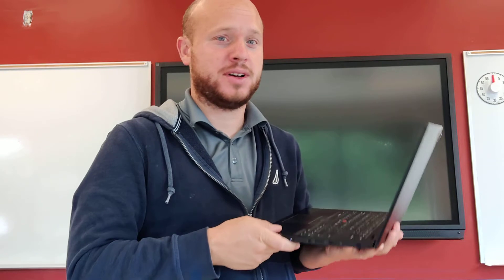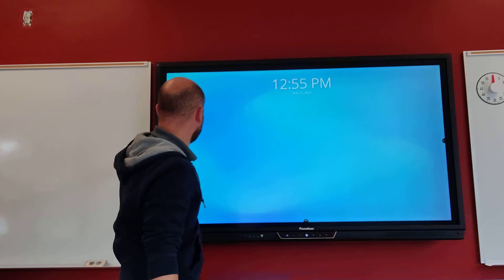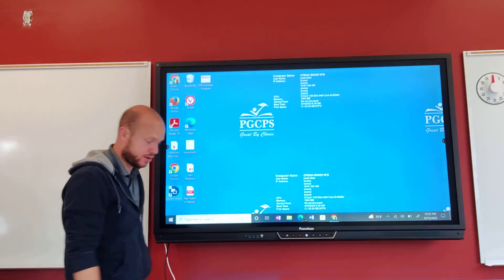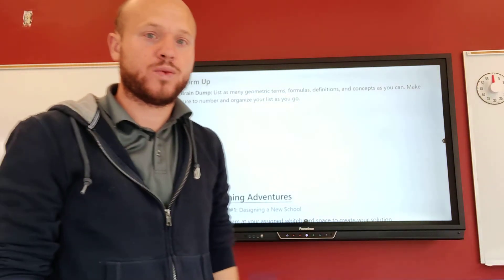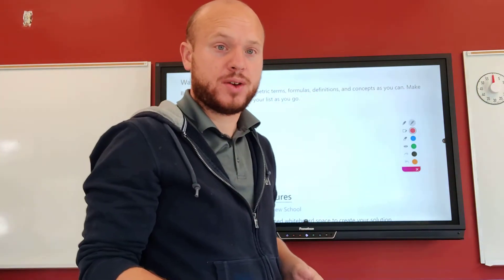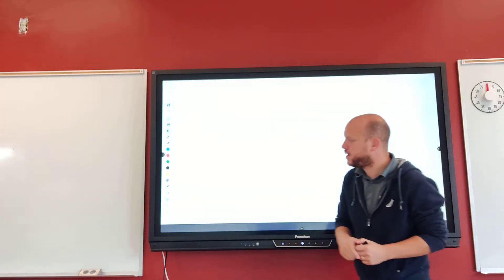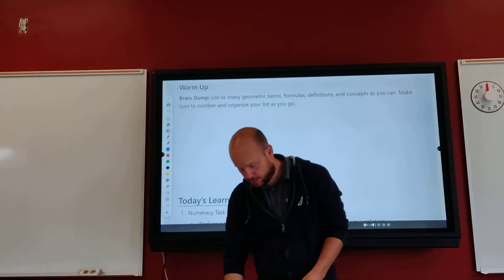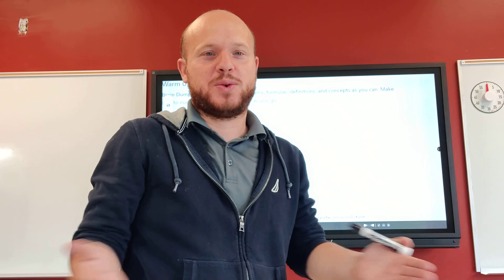Promethean TV Day 1 for Rookies